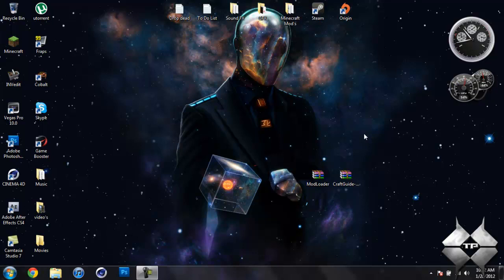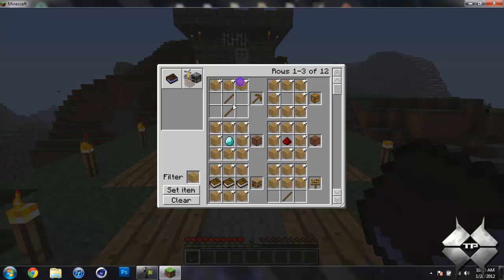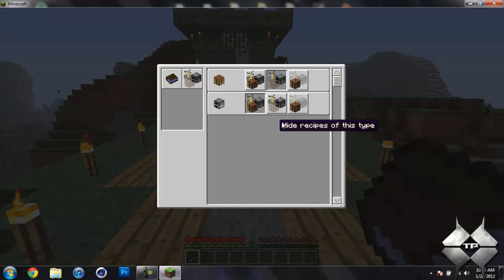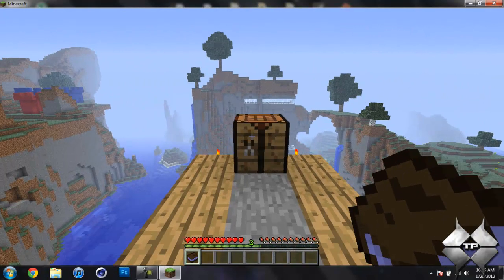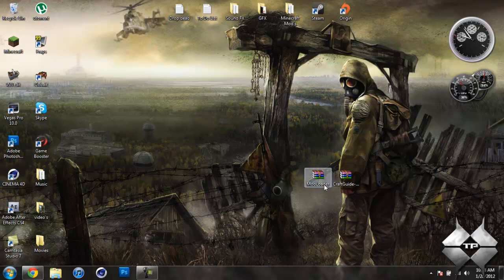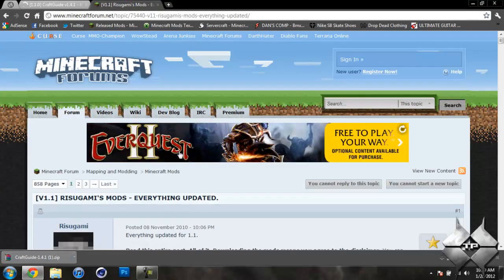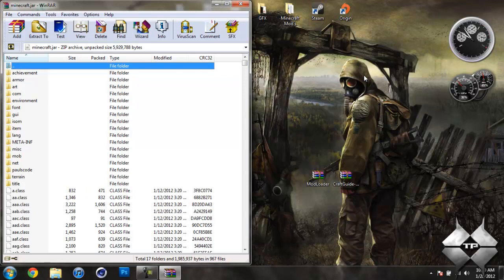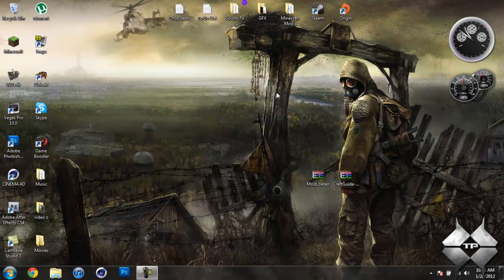Minecraft 1.1 - How To Install The Crafting Guide Mod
This Mod adds a book to minecraft that shows you every single crafting recipie in the game. Now you will never have too look it up if you dont know how to craft something!